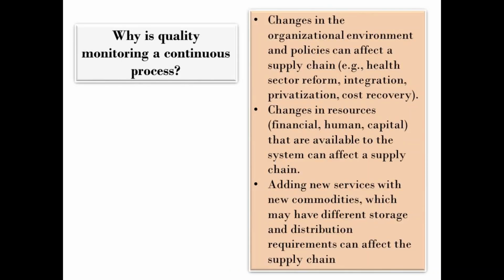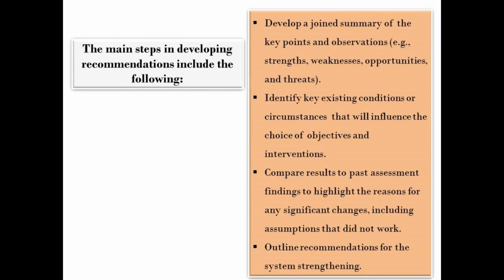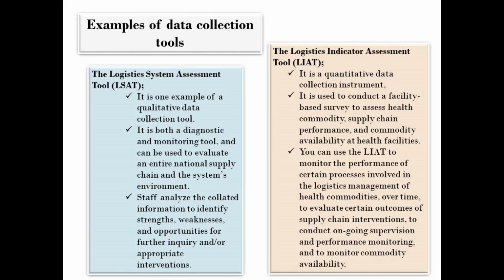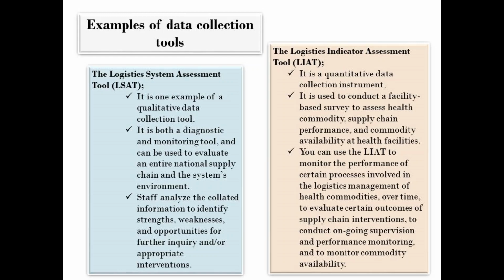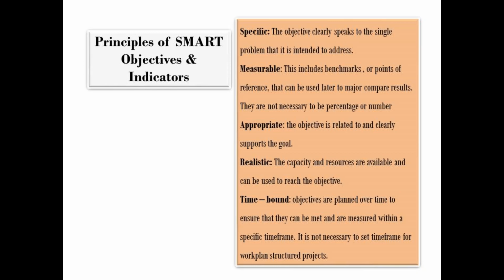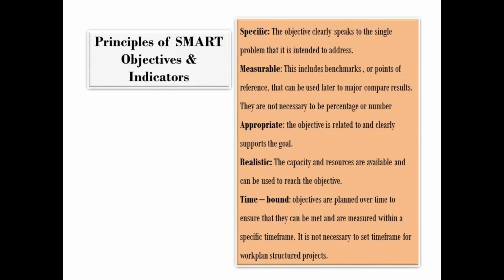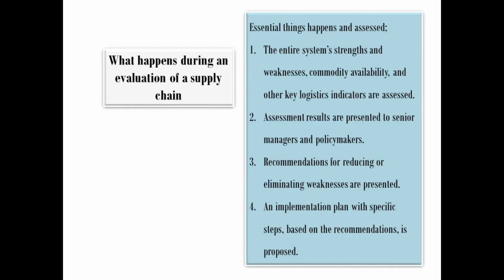Chapter 9 Monitoring and Evaluation of supply chain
This is how well you can make your supply chain career be bright